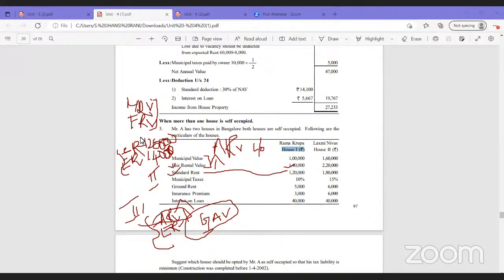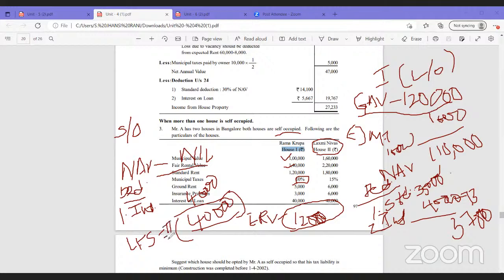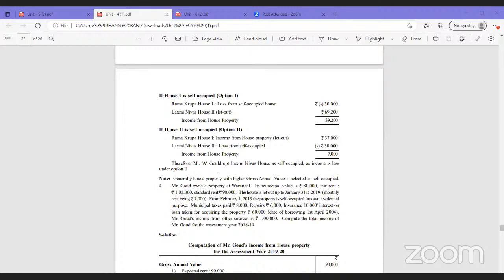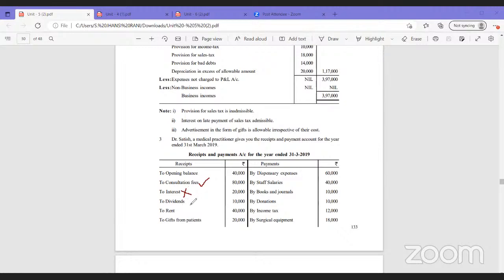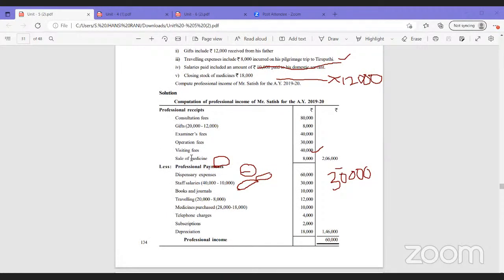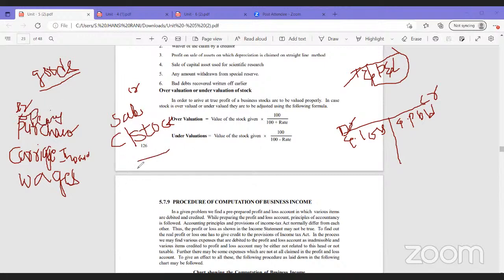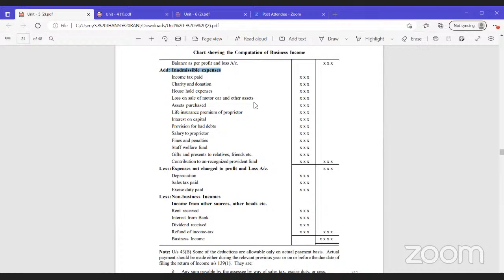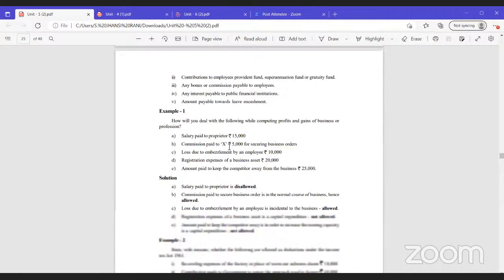M.com II Year-Course-8 : Taxation